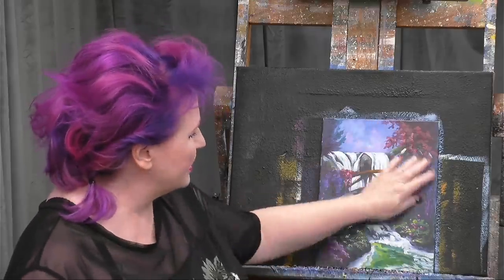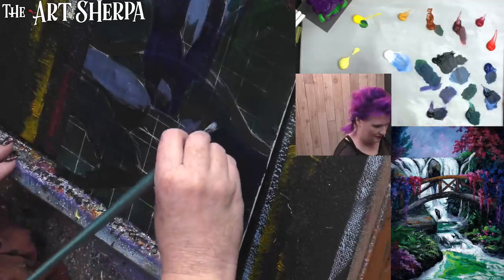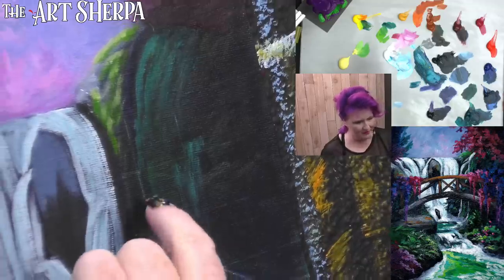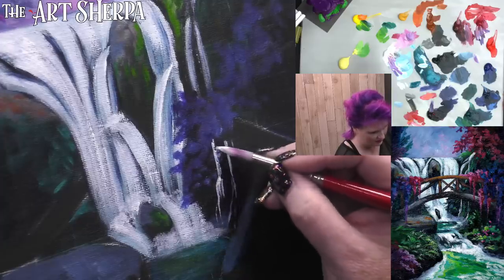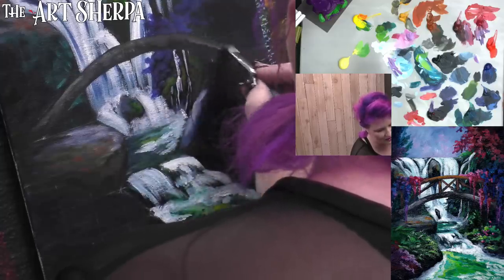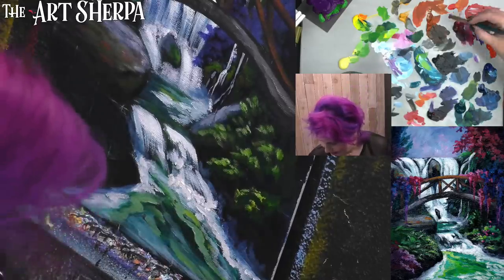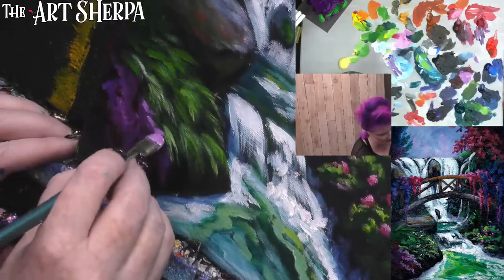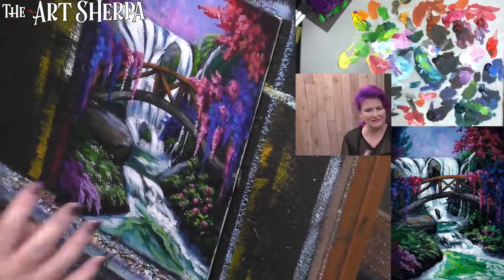Waterfall Garden easy acrylic painting tutorial for beginners step by step | TheArtSherpa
Live streaming Waterfall Flower garden Acrylic simple painting lesson for new artists Fully guided YOU CAN PAIN THIS with

***Yellow Ocher:PY 43 OR Yellow Oxide PY 42 same thing kinda
***Burnt Sienna: PBr 7
***Cadmium Yellow Medium : PY 35
***Cadmium Red medium : PR 108
***Phthalo Green Blue shade : PG 7
***Phthalo Blue Green shade :PB 15:3 for Pro and PB15 for student
***Dioxazine Purple: PV 23
***Prussian blue : PB27 Golden Artist paint is PB15:1 / PV23 / Pbk9
***Quinacridone Magenta: PR 122
***Titanium white: PW 6
***Mars black: PBk 11
**Alizarin Crimson:PR122 / PR206 / PG7
*Nickel titanate : PY 53 OR
*Naples Yellow : W6 / PY42 / PY83

MY EASEL
Best European Easel *OS3
Jack Richeson La Vara Easel, Table Top